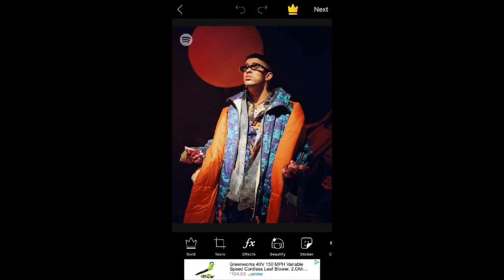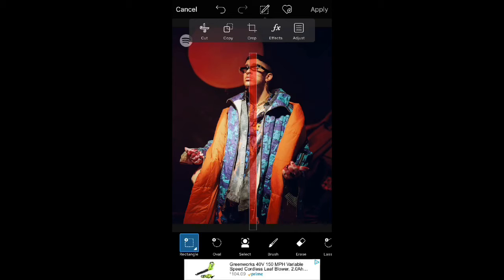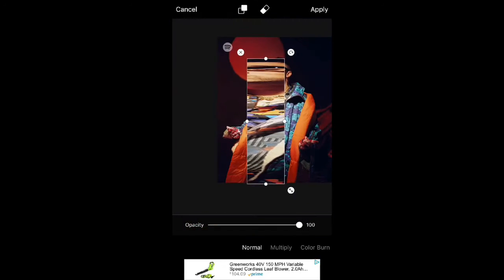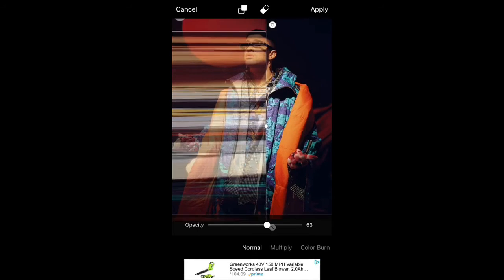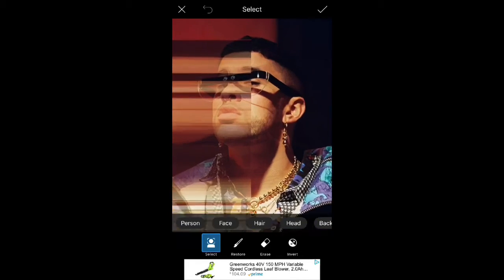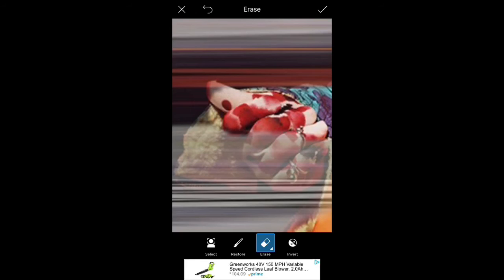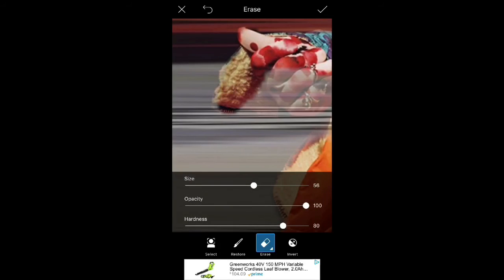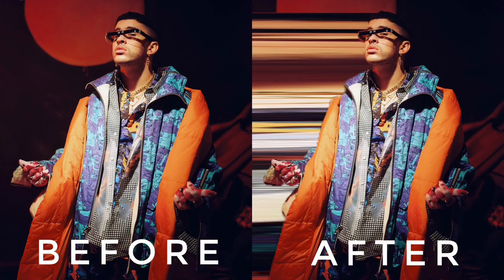PIXEL STRETCH EFFECT TUTORIAL (Picsart) | GRAYYSMITH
Pixel Stretch Effect tutorial using picsart app